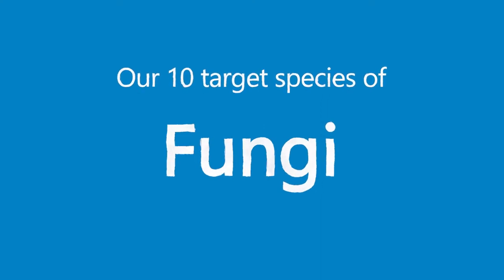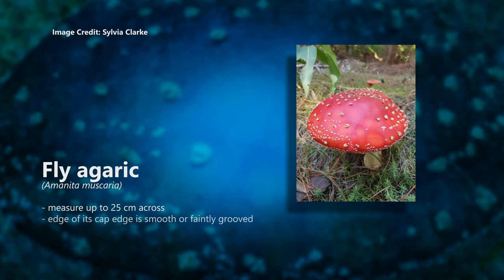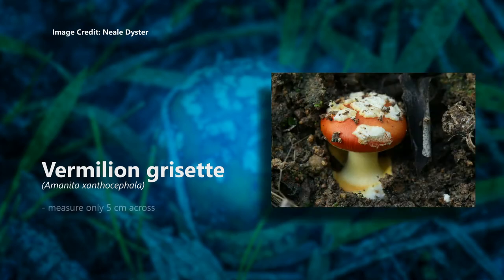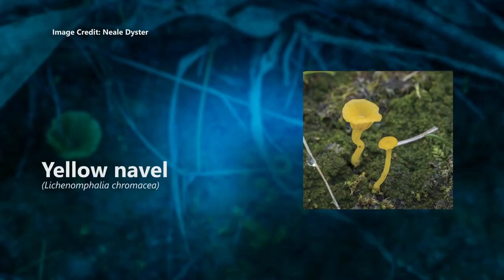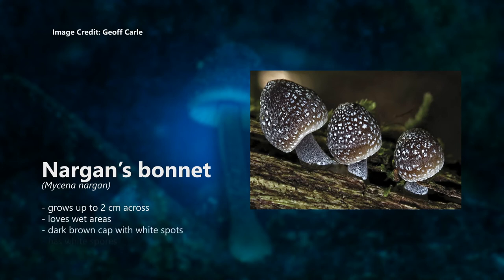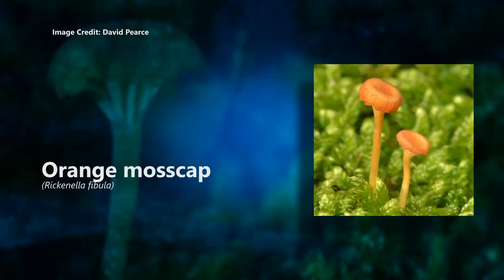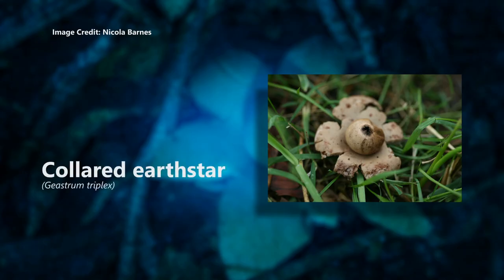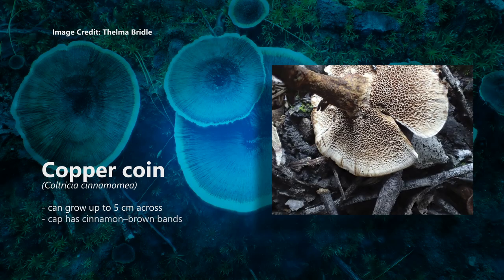10 Target Fungi Species in the Murraylands and Riverland Region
10 species of fungi are described to assist people to identify them when going on fungi forays in the region